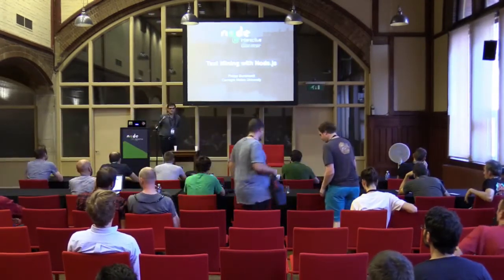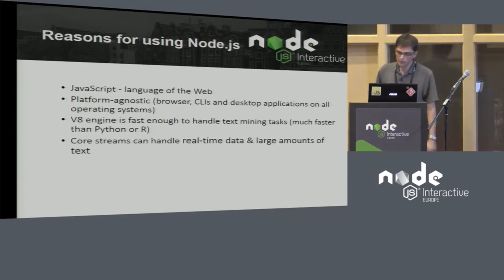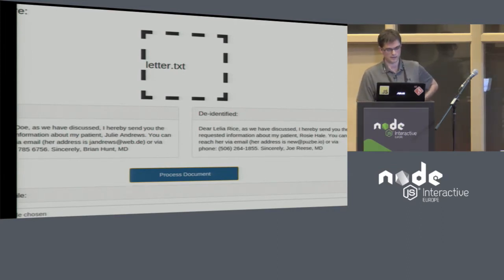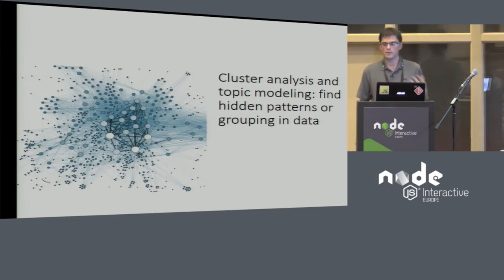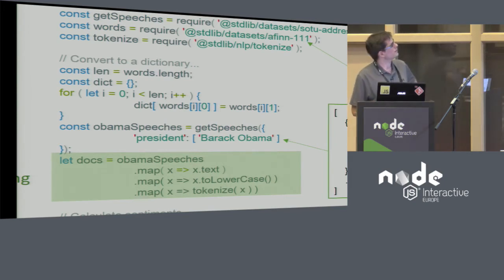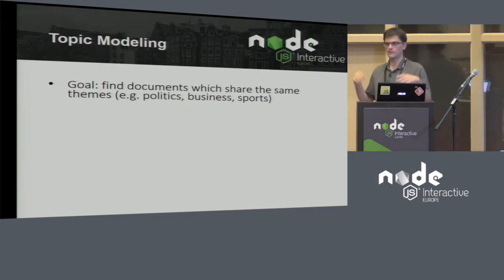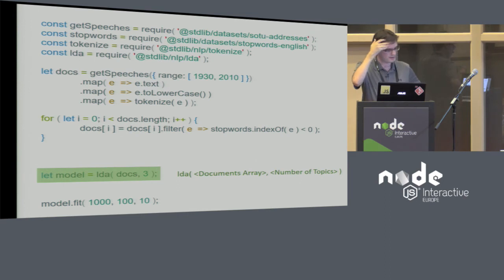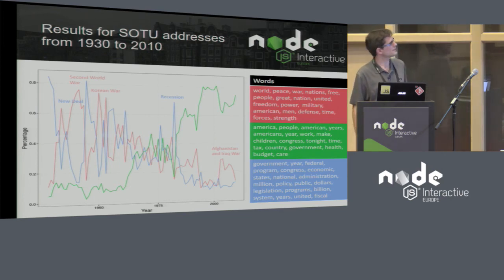Text Mining with Node.js - Philipp Burckhardt, Carnegie Mellon University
Today, more data is accumulated than ever before. It has been estimated that over 80% of data collected by businesses is unstructured, mostly in the form of free text. The statistical community has developed many tools for analyzing textual data, both in the areas of exploratory data analysis (e.g. clustering methods) and predictive analytics. In this talk, Philipp Burckhardt will discuss tools and libraries that you can use today to perform text mining with Node.js. Creative strategies to overcome the limitations of the V8 engine in the areas of high-performance and memory-intensive computing will be discussed. You will be introduced to how you can use Node.js streams to analyze text in real-time, how to leverage native add-ons for performance-intensive code and how to build command-line interfaces to process text directly from the terminal.